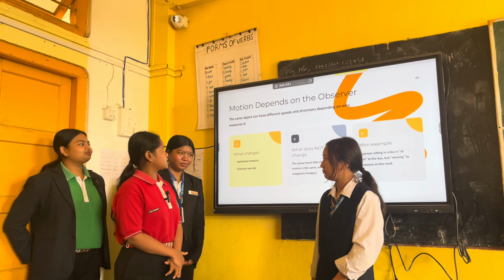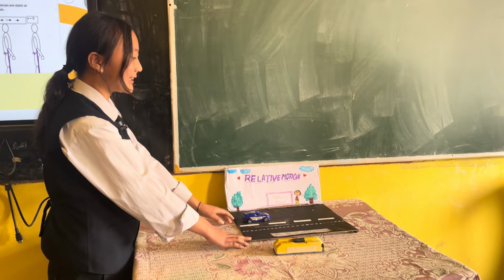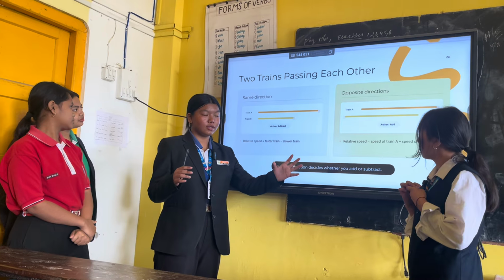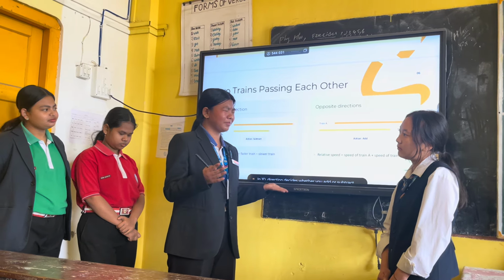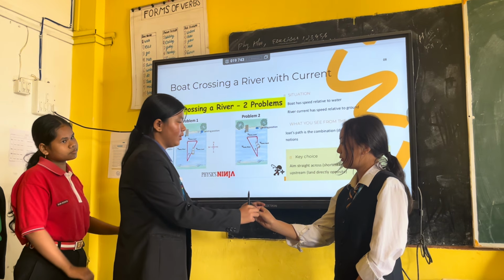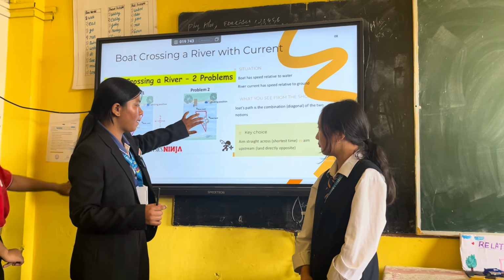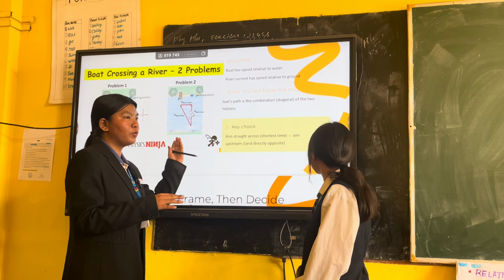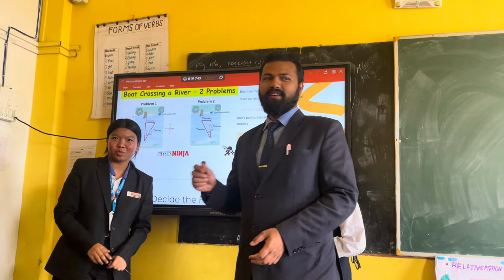Relative motion model presentation by Sneha n co. Class 9C students 21st Jan 26